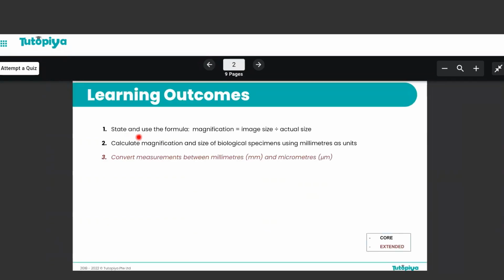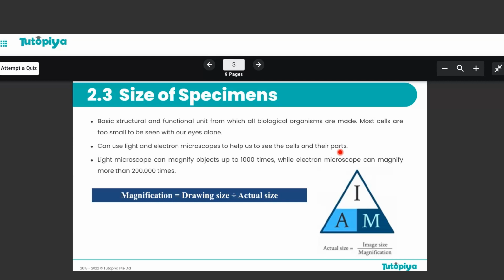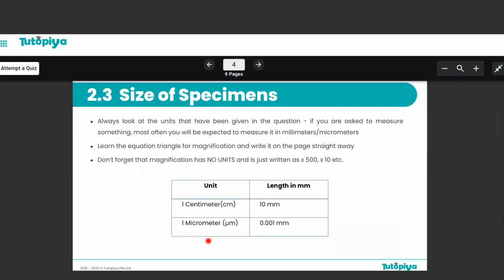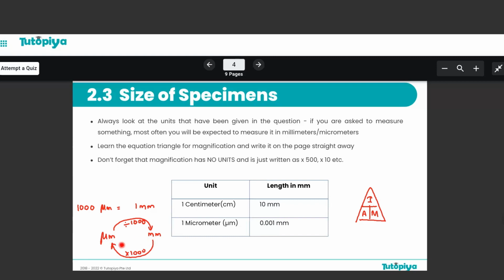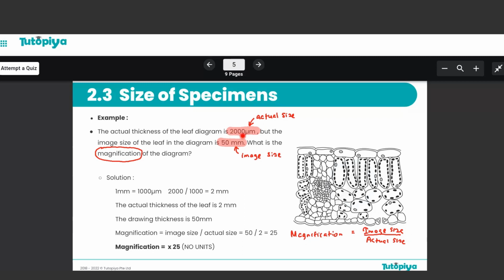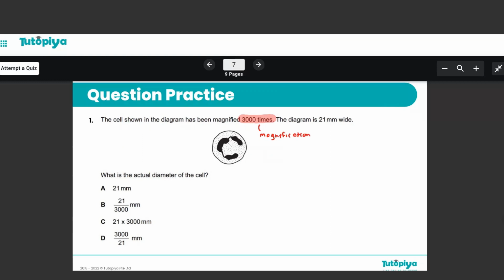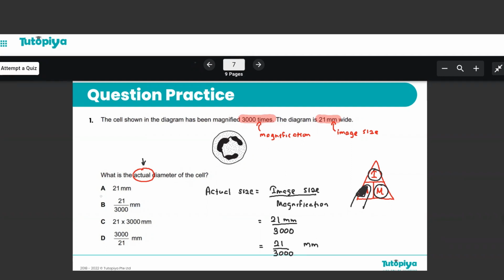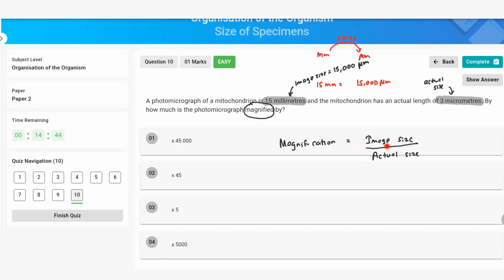Beyond Perception: Exploring the Secrets of Organism Size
🌱🌳 Embarking on a Journey of Sizes: Get ready to be amazed as we venture into the hidden world of organism sizes, beyond our perception.

Join Tutopiya as we unravel the mysteries of size variations, from microscopic marvels to grand entities that shape our ecosystems. Don't miss out on this educational adventure! 📽️🔎